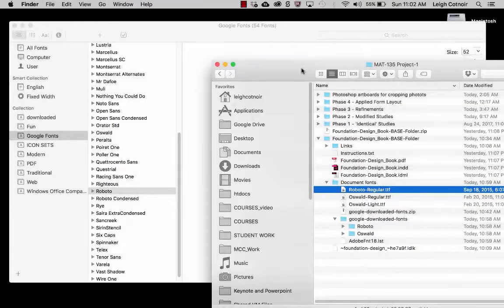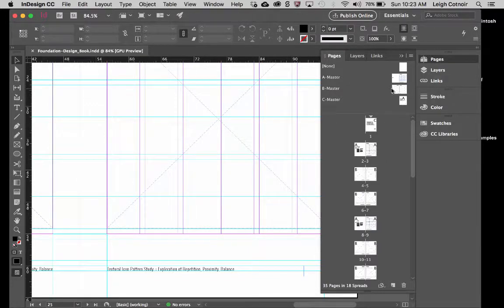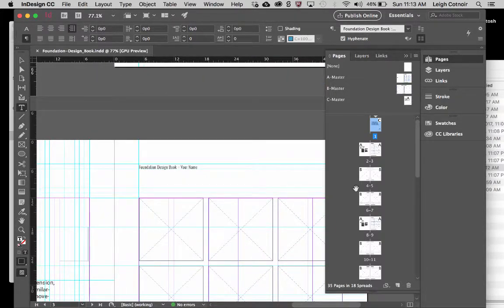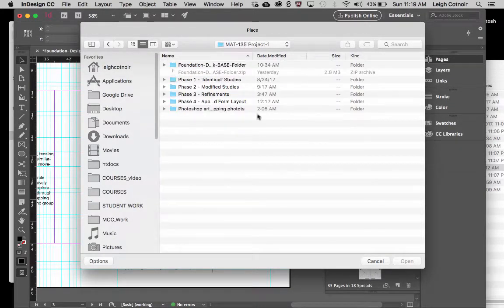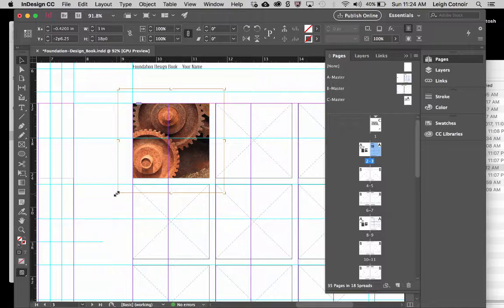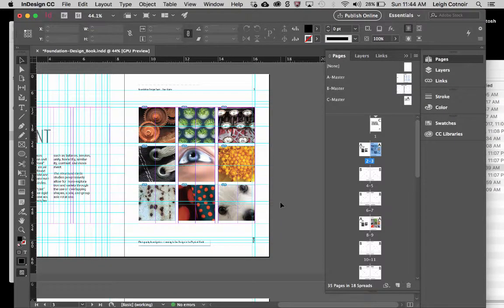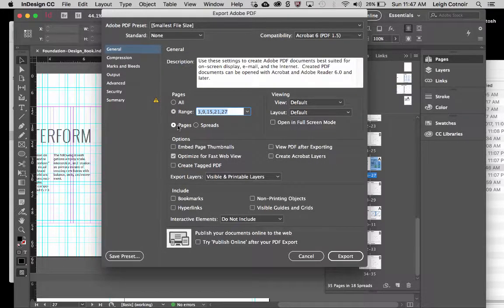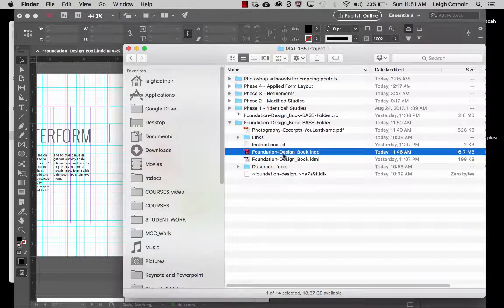03 Adding Photography to Foundation Design Book